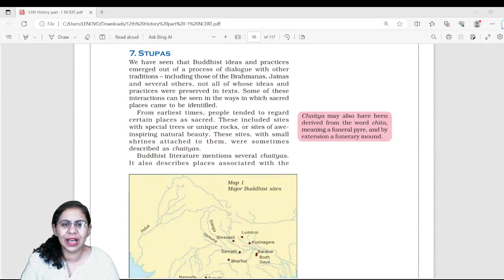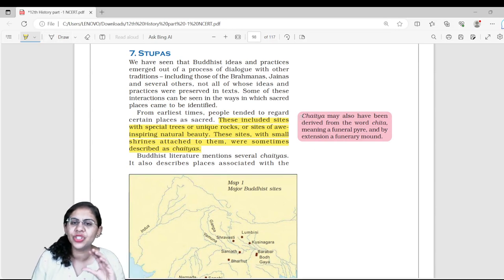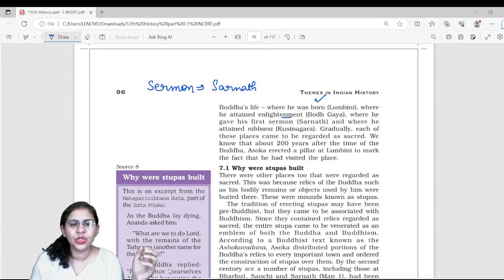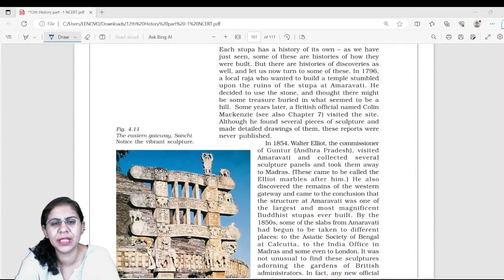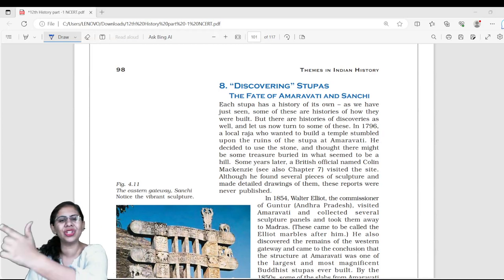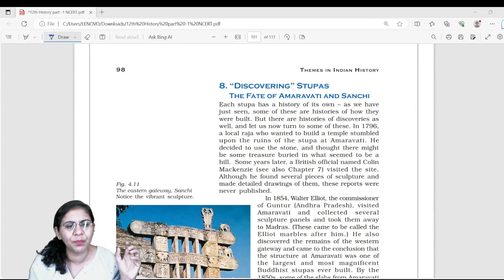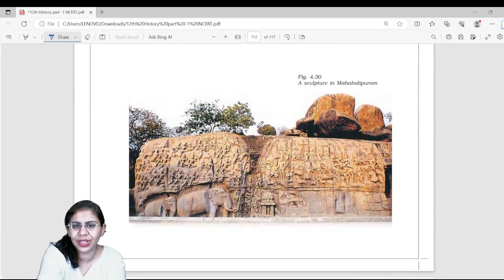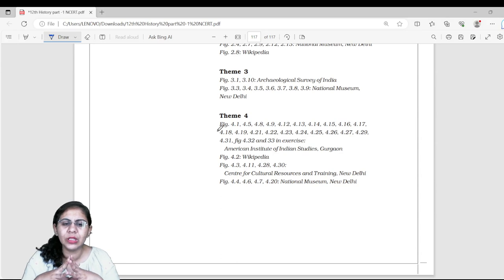Theme 4 Thinkers, Beliefs And Buildings | Part-3|Ancient History| By Chandni Ma'am|Proxy Gyan